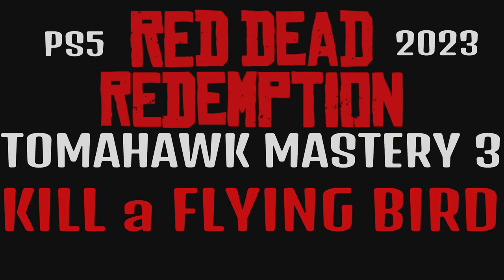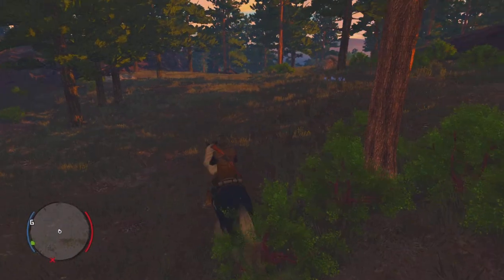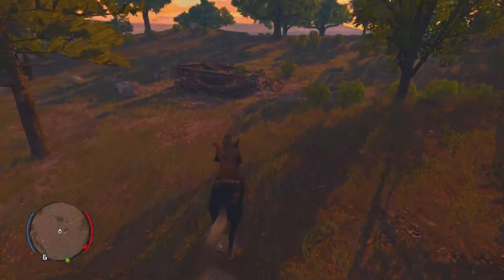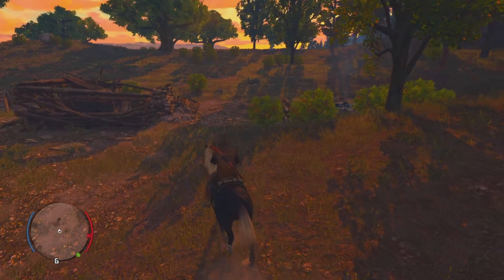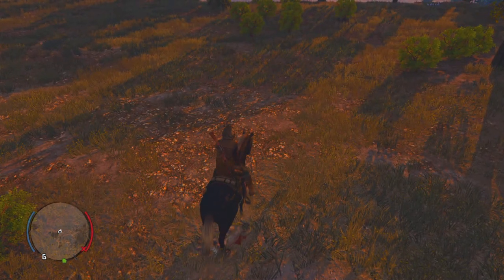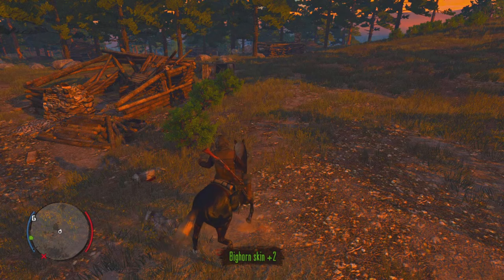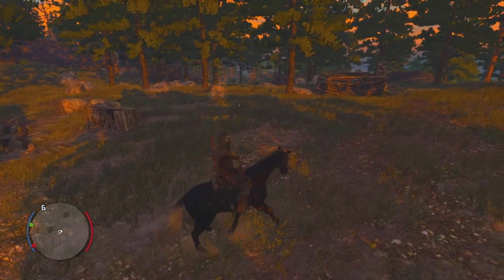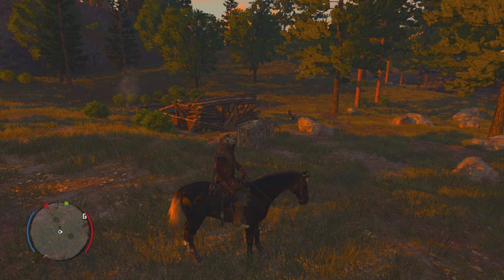RDR1 TOMAHAWK MASTERY 3 KILL a FLYING BIRD with a TOMAHAWK without DEAD EYE EASY guide PS5 PS4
RED DEAD REDEMPTION 1 AXE MASTER TROPHY tutorial. Tomahawk MASTERY 3 KILL a FLYING BIRD with a tomahawk without DEAD EYE EASY guide PS4 version on PS5 2023